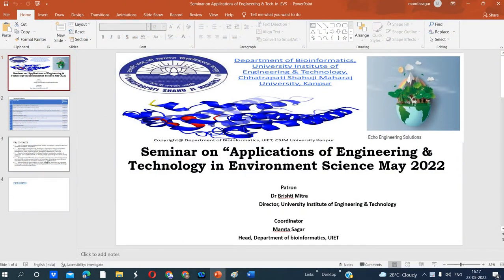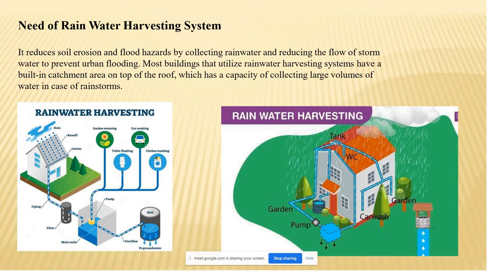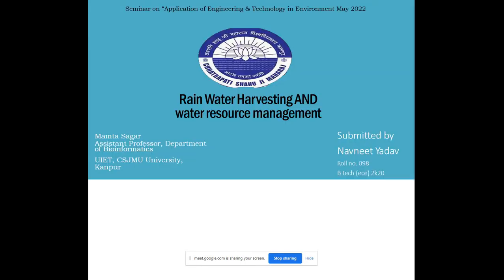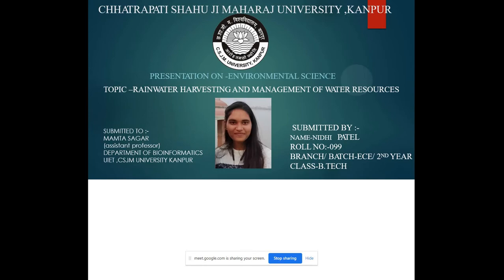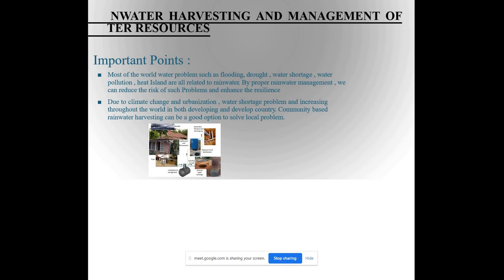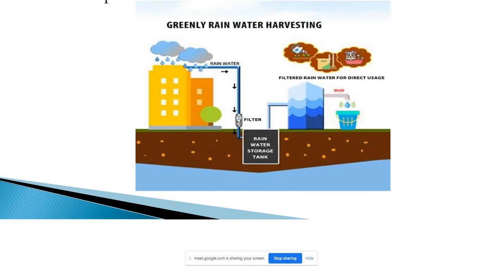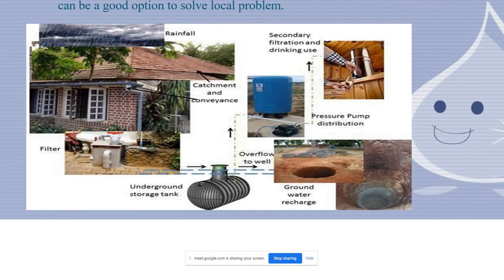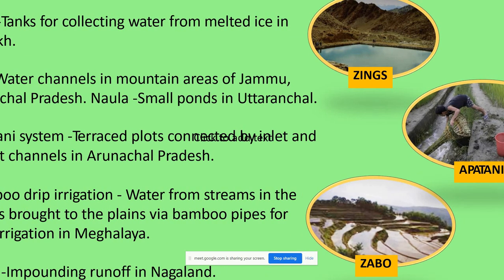RWH part 6 Screen Recording 23 05 2022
Seminar Activity on Applications of Engineering & Technology in Environment" May 2022